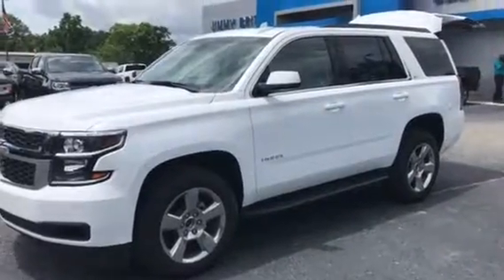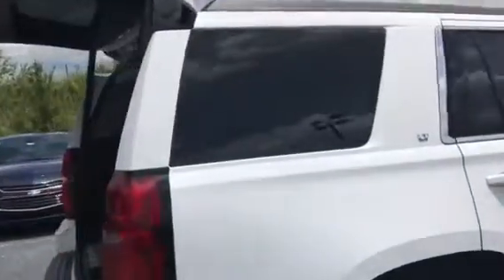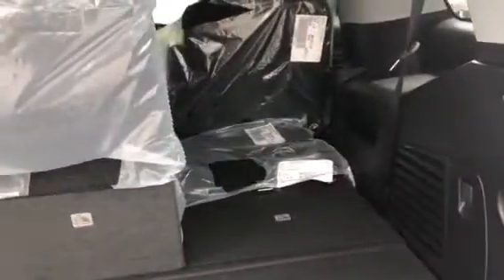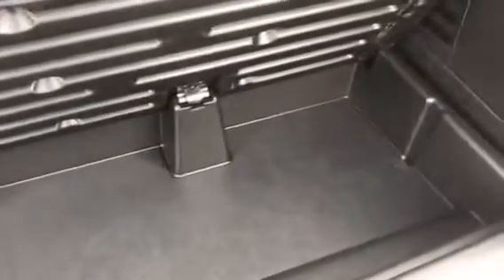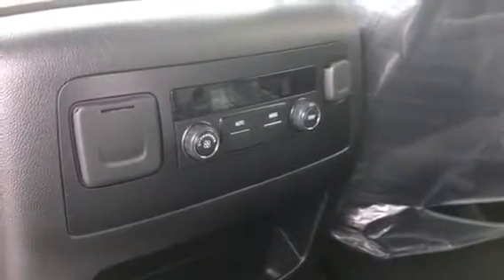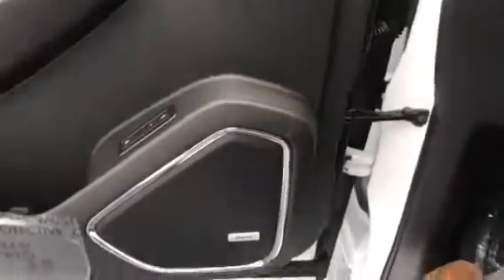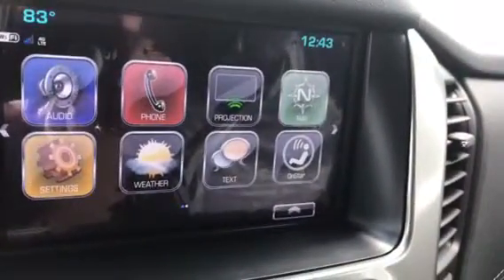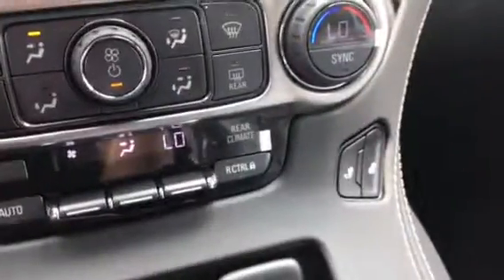2018 Chevrolet Tahoe